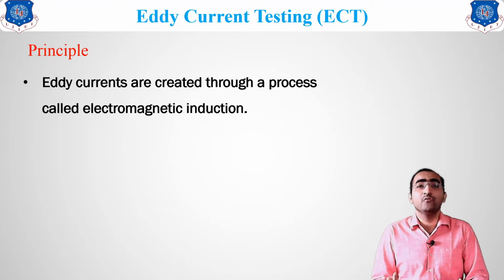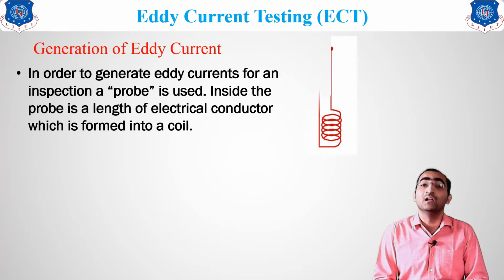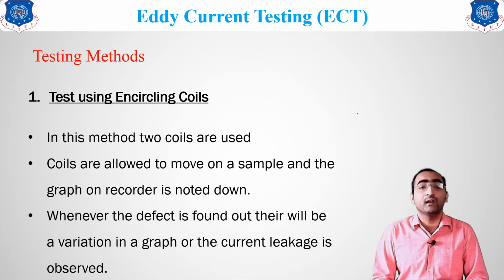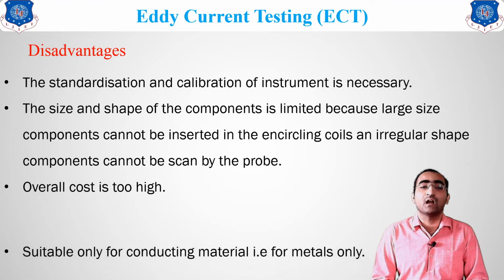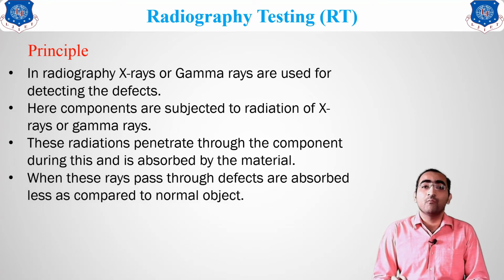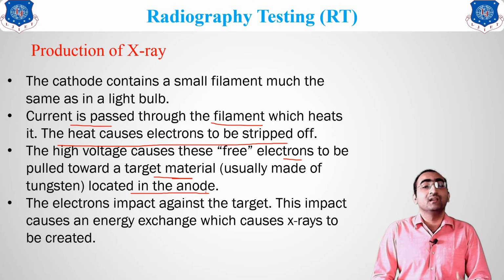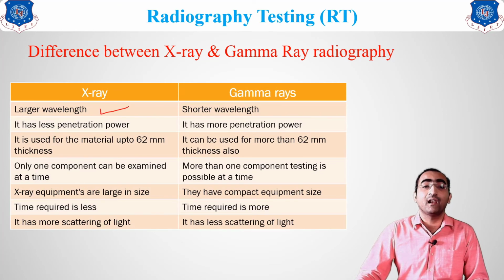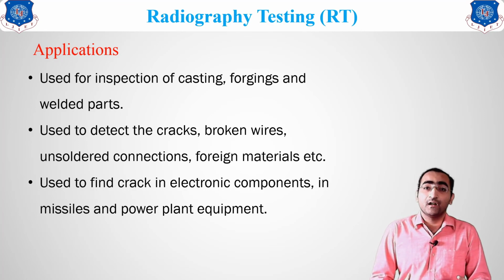L 19 Eddy Current Testing and Radiography Testing | Material Science & Metallurgy | Mechanical